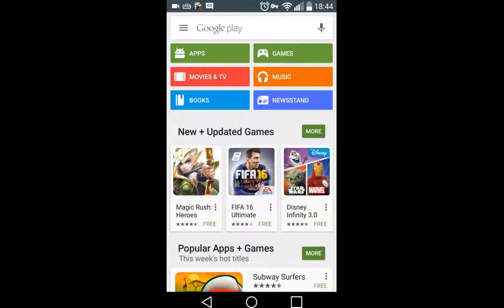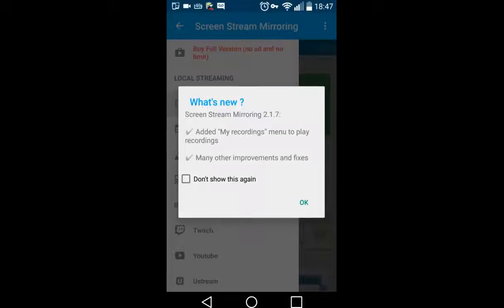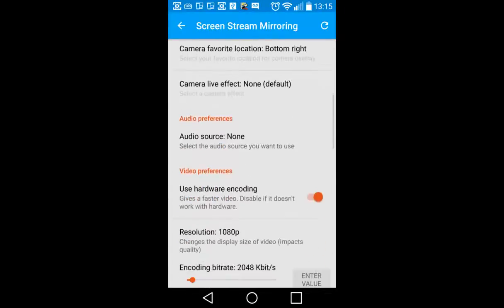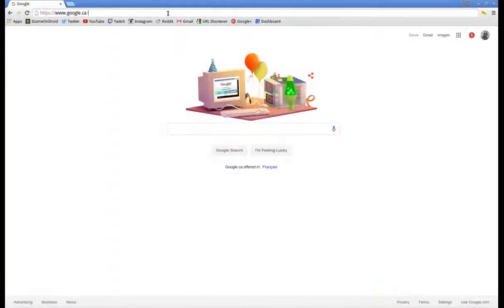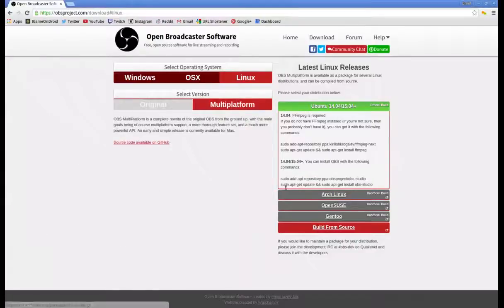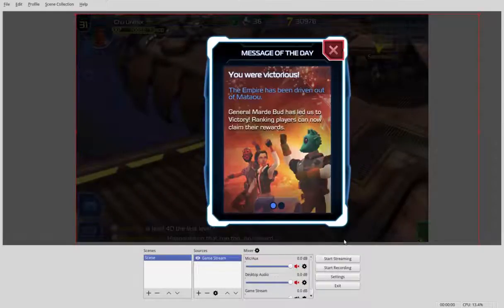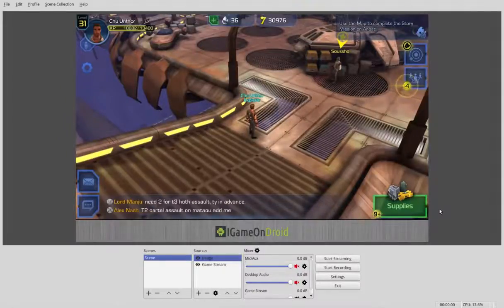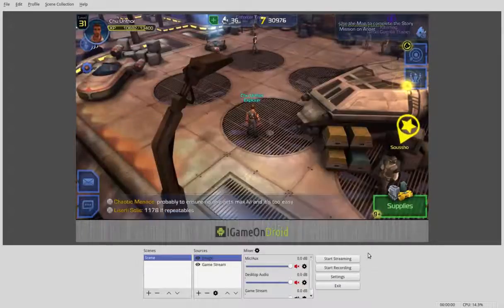Streaming Android Games with OBS On Linux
Plenty of video game streaming and not a Window in sight!